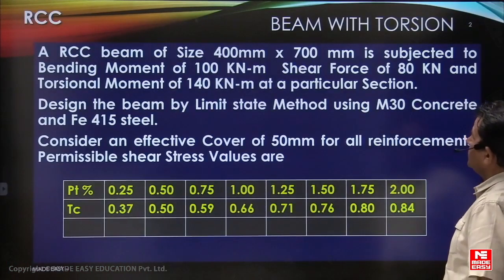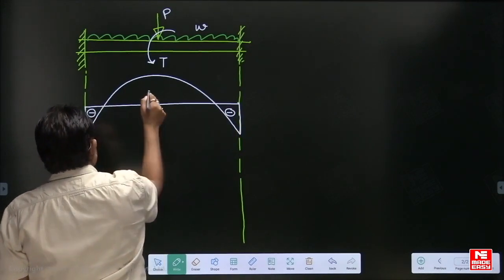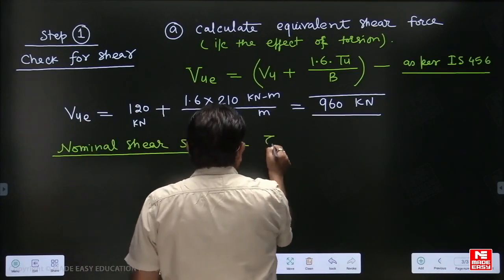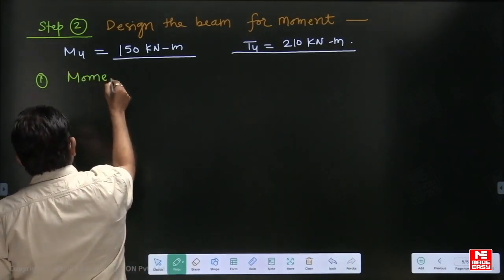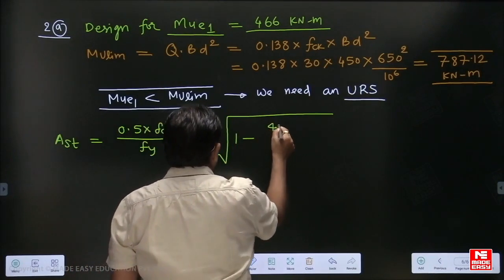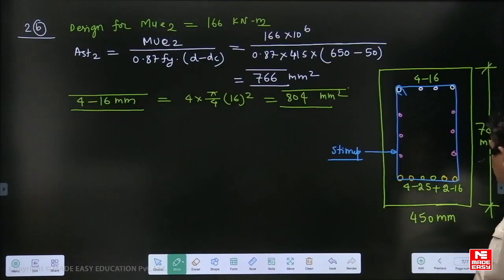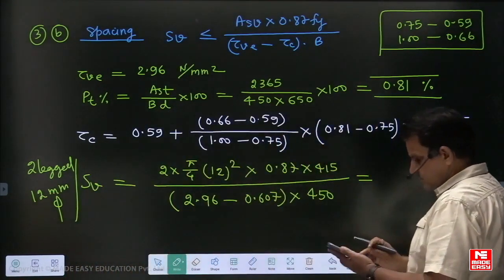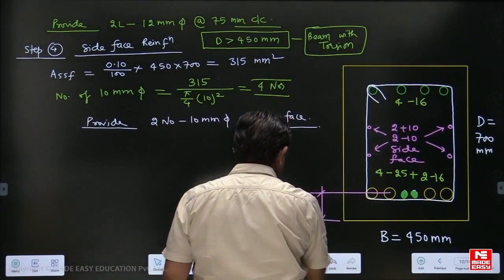ESE & GATE 2023 Concept| Design of RCC Beam for Bending, Shear & Torsion|By M.K Singh Sir| MADE EASY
If we talk about any examination be it GATE , ESE, SSC or any other examination Concept Building forms the core of the preparation. If the concepts are clear then you can easily handle any kind of questions that comes your way.

MADE EASY in its Offline and Online courses for GATE, ESE, and other competitive examinations has always focused on concept building to make sure that the aspirants have in-depth knowledge about the subject so that they are always a step ahead in their preparation.

MADE EASY faculties have always been at the forefront to simplify the concepts for the aspirants and deliver in an easy-to-understand manner. That is the reason faculties touch the grassroots level first and then move forward to the advanced level so that there is no possibility of the doubts left and concepts are crystal clear.

In today's video, we have M.K Singh Sir one of the most renowned and experienced faculty of MADE EASY from the Civil Engineering stream and he will be simplifying Design of RCC Beam for Bending, Shear & Torsion Concept for the students preparing for the GATE and ESE 2023 examination.

MADE EASY has launched classroom course for ESE 2023 and GATE 2023.

In addition, we are offering several online courses for the preparation of GATE 2023 and ESE 2023 for special offers and updates.

We wish you All the Best in your preparation.